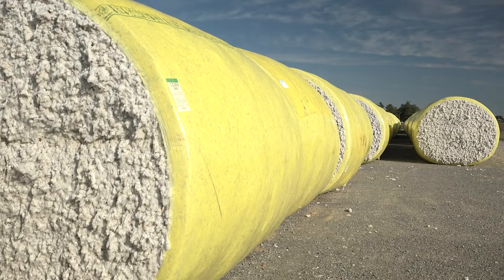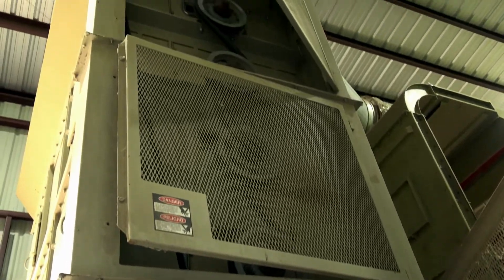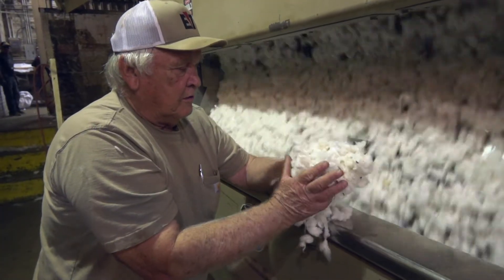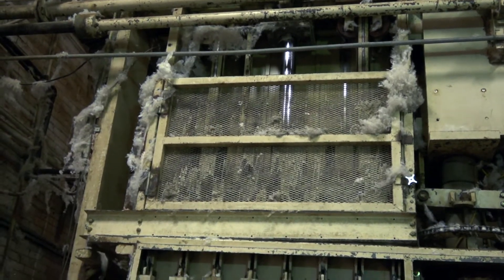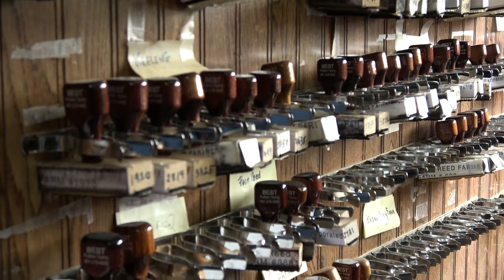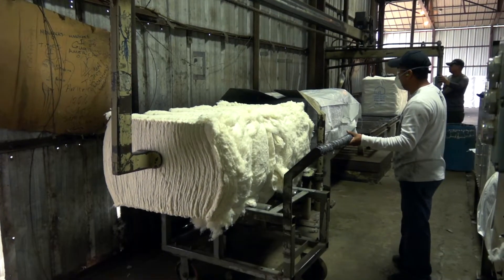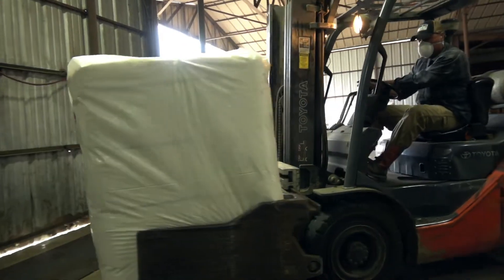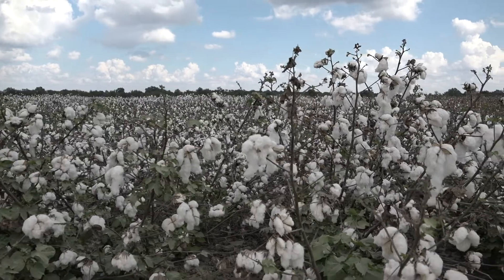Ginning with Mr. B. - How a Boll becomes a Bale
Before it’s ready for making textiles and other goods, cotton must be ginned to remove seeds, clean fibers and prepare bales for shipping. B. Lindsey of Lindsey Brothers Gin in Caldwell (St. Francis County) explains the process from field to fabric.